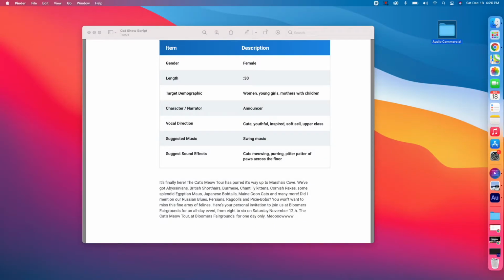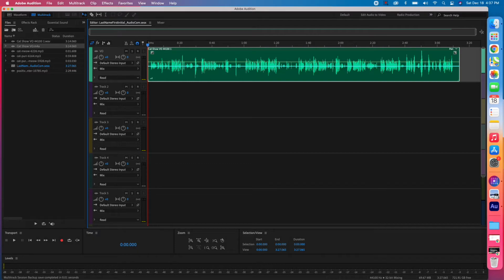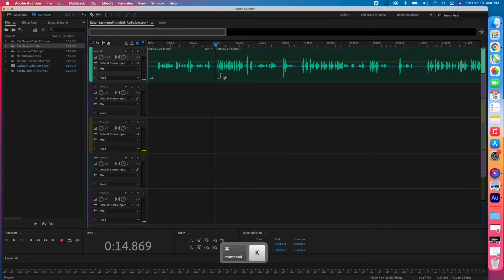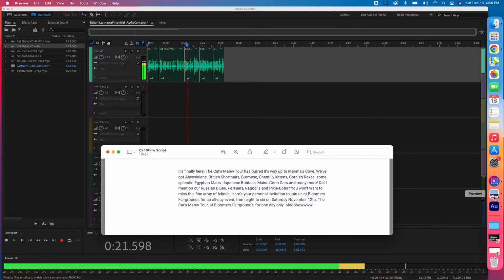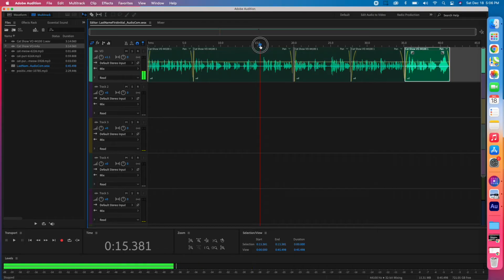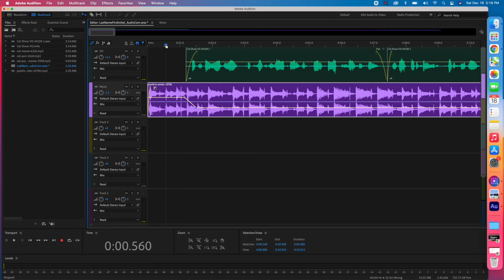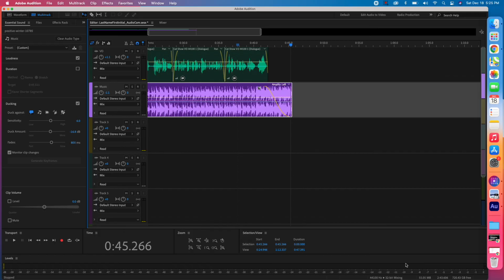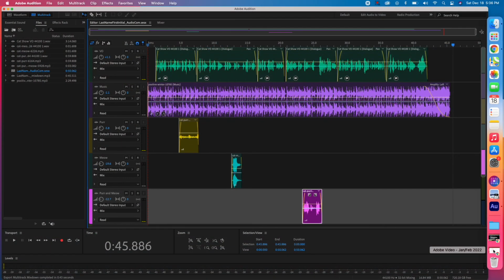Adobe Audition: Audio Commercial Project (Voiceovers & Ducking)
Follow along to learn about voiceovers and ducking while mastering:

- Tracks
- Audio Levels
- VU meter
- Mixer
- Symmetric Fades
- Essential Sound Panel